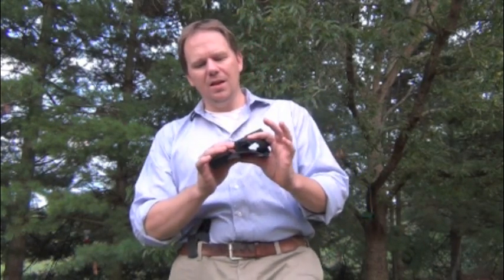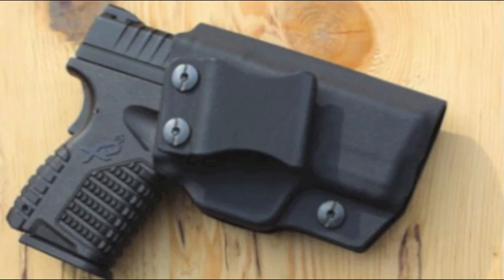Multi Holster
-- Holstering a new gun can be a challenge.  Take the XDS for example.  But Multi Holster makes the perfect Kydex carry holster for Springfield Armory's new .45 ACP compact workhorse.